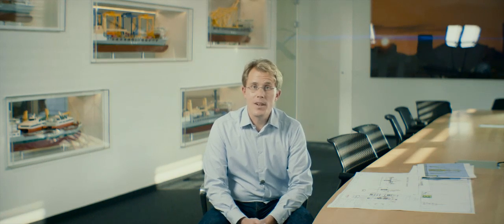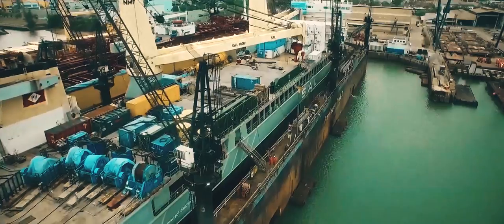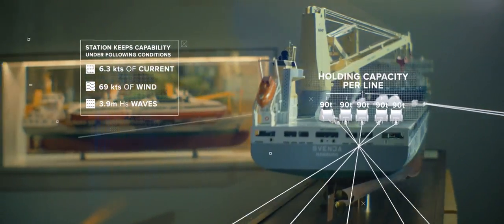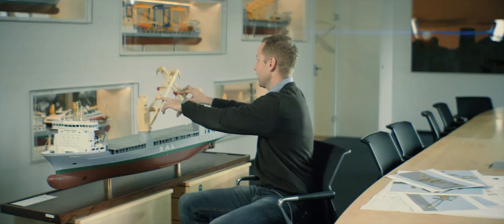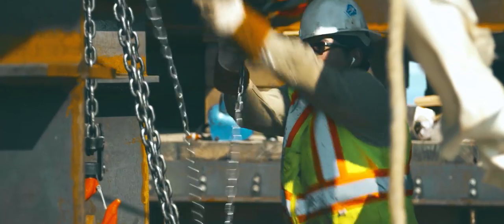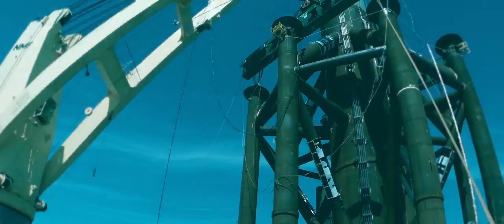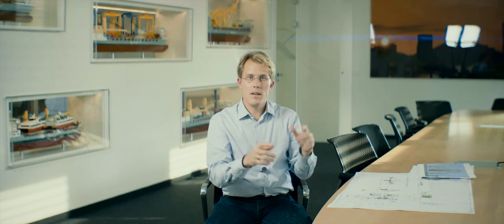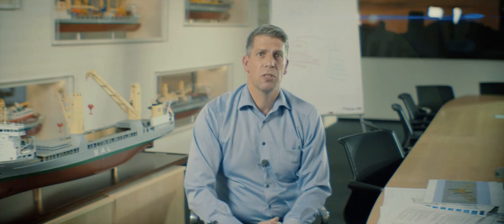SAL: MV Svenja, Installing Gas Platform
MV Svenja successfully finalizes her commitment at the KLU Project

Alaska derives its wealth from its crude oil and natural gas deposits, and most of them are located in the Cook Inlet. Exploitation started in early 1960s, but there is still a strong potential for development.

In March 2015 MV Svenja was chartered for the installation of the development platform within the Kitchen Lights Unit #3, a petroleum exploitation area of Deutsche Oel & Gas AG. Covering 337 square kilometers, this is the largest development region in the Cook Inlet.

The development platform consists of three main parts: The Monopod, a 45 m high steel base which, ultimately, will bear the load of the whole construction. It is stabilized by the King Pile, which works as a central pole, driven into the seabed. The other two main parts are the Topside and the Helideck.

For this scope of work MV Svenja required an extensive and technically challenging and time-constrained mobilization in Singapore. Extra living quarters were needed for the 60 supporting team members necessary to complete the project working and living on board for almost five months.

Because of the extremely strong surface sea currents at the installation site, a special mooring arrangement was designed for the vessel which comprised of ten pre-installed anchors strategically located on the seabed. The shipboard component of this arrangement comprised 10 winches and wires which were connected to the pre-laid arrangement. This configuration provided
safe and secure mooring along with precise positioning of the vessel despite the strong tidal currents.

Once the MV Svenja was secured within the mooring pattern, the first job was to drive the King Pile to the required depth. This was achieved with the use of a large hydro hammer. The King Pile not only holds the Monopod securely on the seabed but it also acts as a guide ensuring exact positioning of the Monopod.

With the King Pile in place, the Monopod was transported to MV Svenja by a barge and then lifted onto her deck for additional preparations. Subsequently the two 1000 t cranes of MV Svenja lowered the Monopod, which weighs 1100 t, accurately down to the seabed. Once the Monopod was landed and the cranes freed,
eight additional piles were driven through guides on the Monopod securing it to the seabed.

In early August the Topside, measuring 33 × 30 × 27 metres, was
installed onto the Monopod with a 700 tons single hook lift. “The Topside installation was an extremely tight lift with very small tolerances. It could only be carried out during high tide with an installation window of about four hours”, explained Captain Rüdiger Bauer. “For this reason, careful planning and exact execution was necessary for a successful installation”, he went on. Within two hours including the lift from the barge, the Topside was placed on the Monopod.

This step was followed by the installation of the Helideck measuring 16 × 15 × 6 metres and weighing 40 tons. Although this part of the installation was carried out by a rather simple lift, it still demanded proper planning due to the lifting height and the placement of the center of gravity. The installation went as per schedule. Both SAL and its client Crowley were absolutely satisfied with the course of the installation. “SAL was our primary heavy lift contractor for a highly technical and environmentally challenging installation of an offshore platform over a subsea gas well conductor. SAL’s technical skills, their vessel MV Svenja and the team’s operational experience led to a very successful installation”, states Michael Johnson, Statement Project Manager of Crowley.

Completing the installation of the Helideck and Topside, an essential milestone towards the completion of the infrastructure in the Kitchen Lights Unit #3 has been reached. From end of 2015 on, the first natural gas shall be produced from the Kitchen Lights Unit.

Holger Krenz, responsible Project Manager at SAL Heavy Lift, also expresses his great satisfaction with the project: “SAL is very pleased to have been chosen to undertake the highly technical and complex installation of the offshore platform for our client Crowley. In this project SAL has been able to make excellent use of its specialist knowledge and capabilities to the advantage of our client, Crowley, with the result that a safe and successful project was delivered.”
MV Svenja has returned for demobilization – ready for the
next challenge.